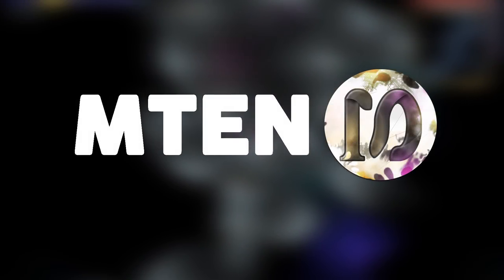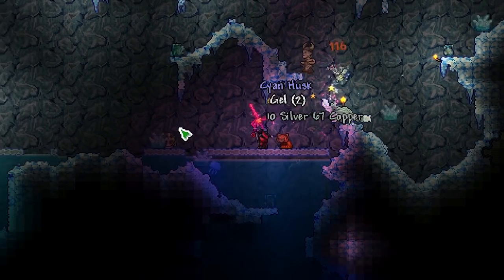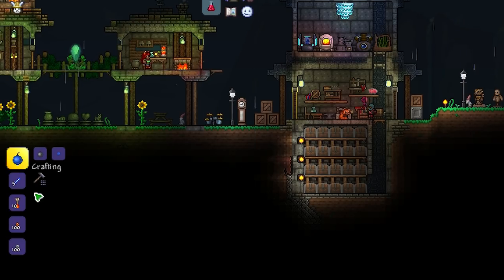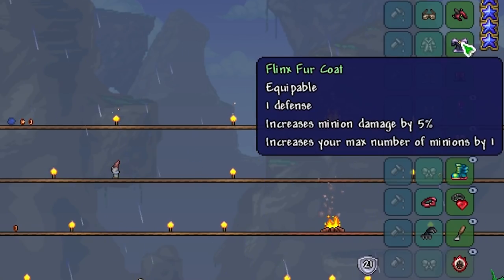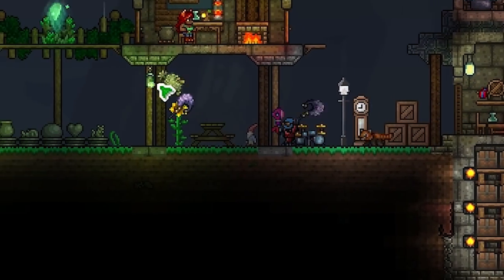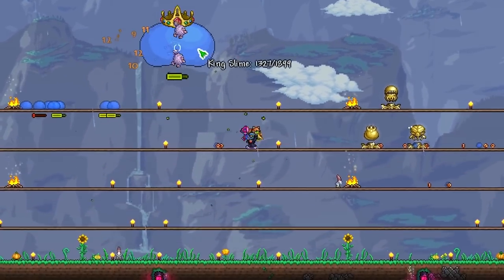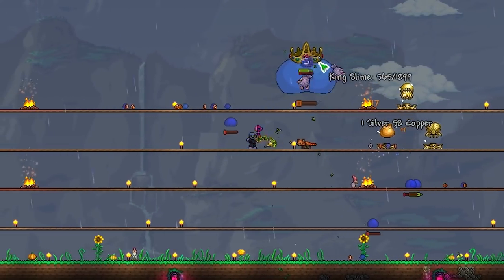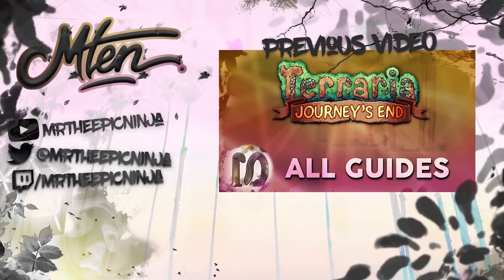Terraria 1.4.1 NEW FLINX STAFF & FLINX FUR COAT - NEW STARTER SUMMONER WEAPONS & ARMOUR in Terraria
Hello everyone, in this Terraria 1.4.1 Journey's End Tutorial, I will be showing you all how to get the flinx staff and flinx fur coat in Terraria 1.4.1 Journey's end. The flinx staff is a new summoner weapon for pre-hardmode summoner characters. Meanwhile the flinx fur coat is a pre-hardmode armour that gives summoners an extra minion slot early on in Terraria 1.4.1